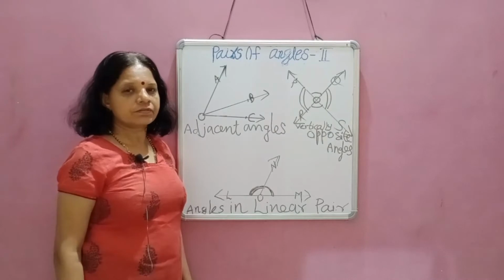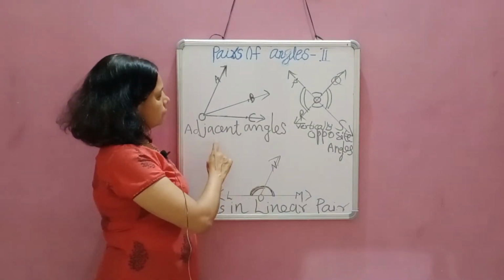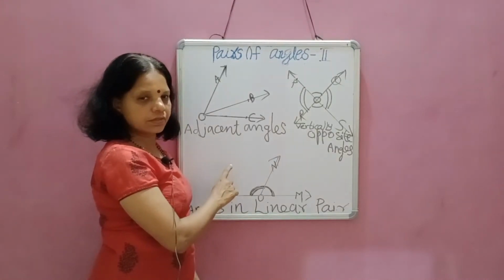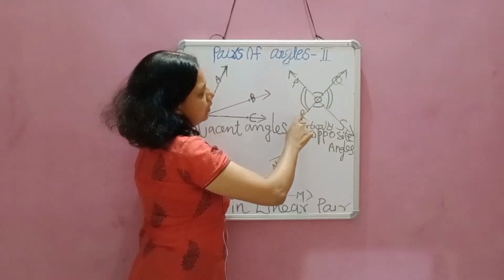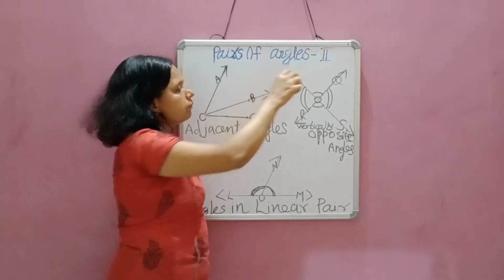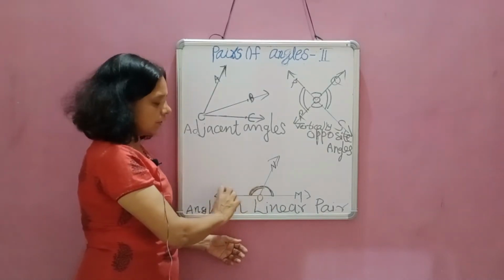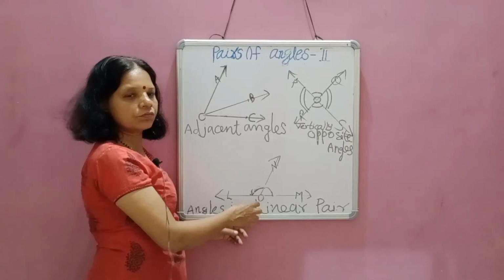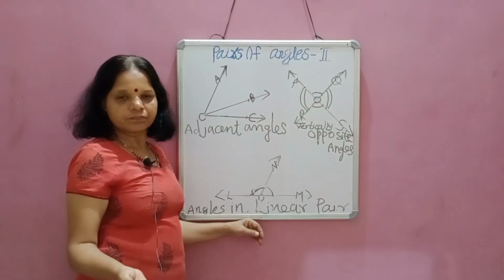Pairs of angles part 2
Adjacent angles , vertically opposite angles,Angles in linear pairs.